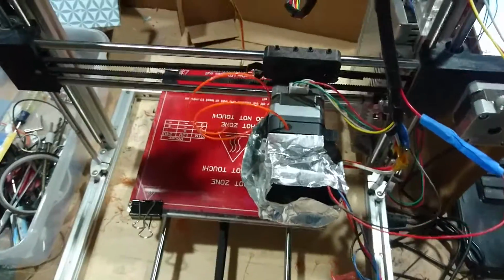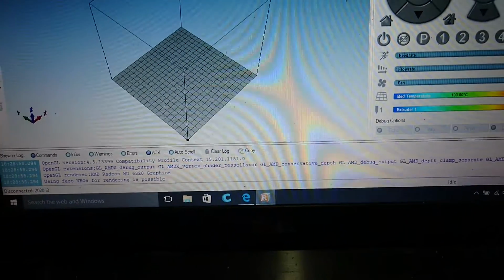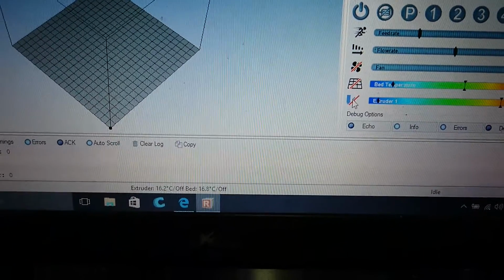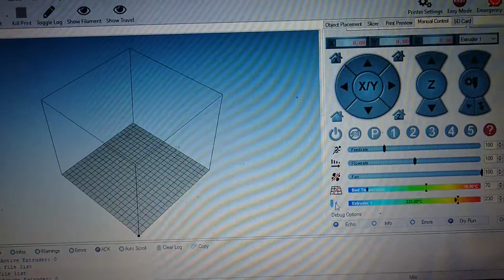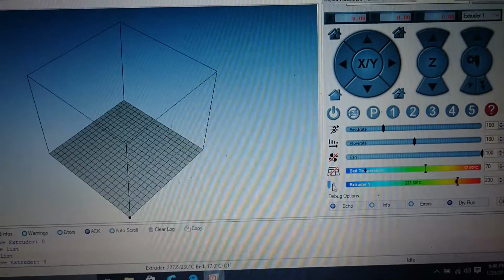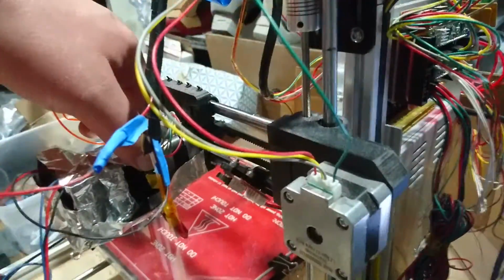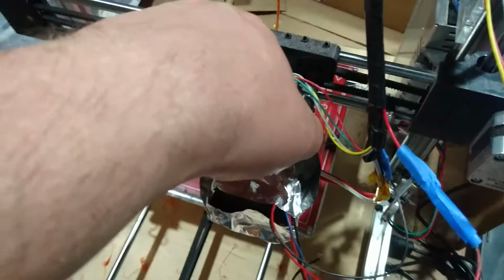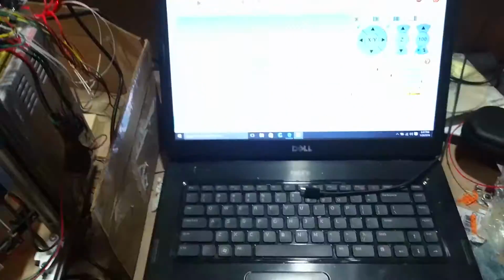How to change 3D printer filament.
To change 3D printer filament, I use Repetier to first heat up the extruder. Once the melting temperature of the plastic is reached,  I extrude a small amount of plastic and then retract the filament a little and pull it out of the print head.
While the hot end is still hot, I insert the new roll of filament. I push it down manually to extrude a little bit of the old plastic.
How do you swap filament spools? Leave your suggestions in the comments below!